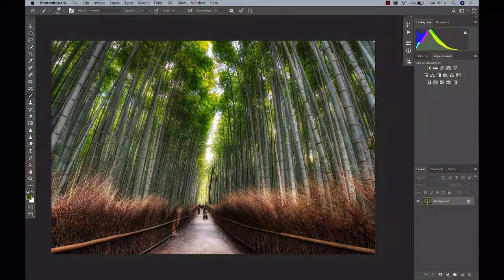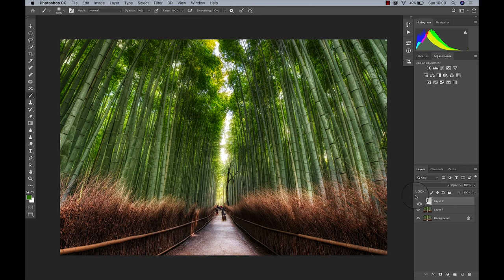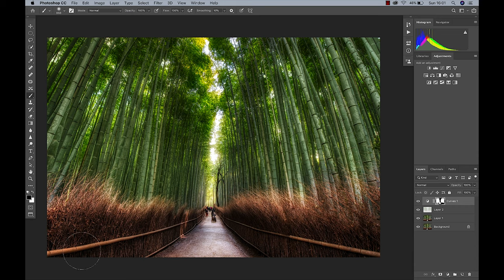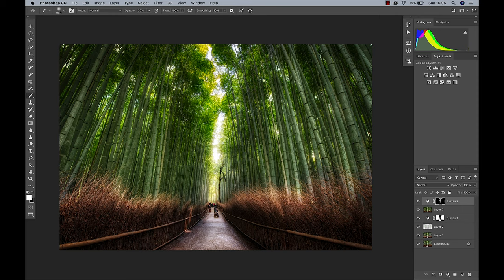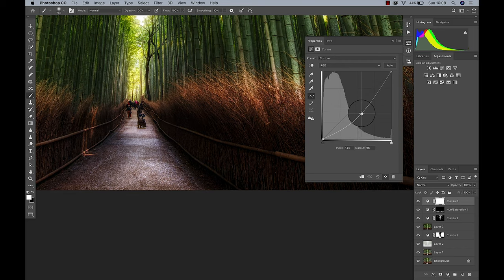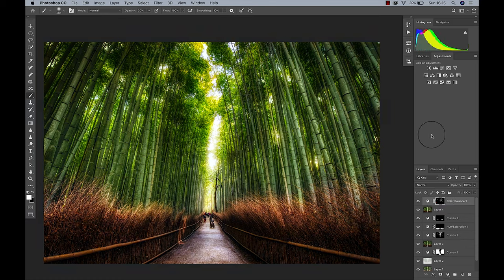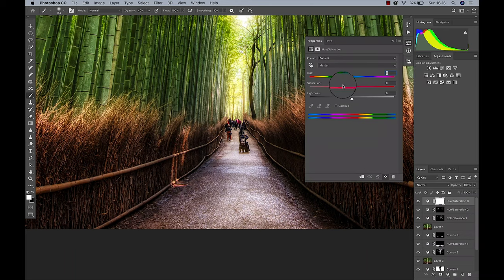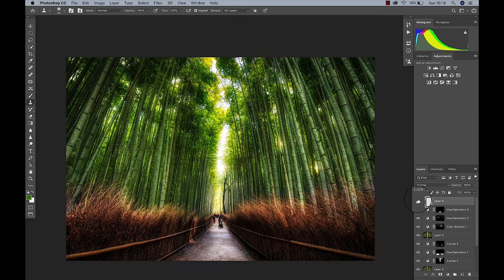How To Post Process Landscape Photos In Photoshop | Episode 80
Welcome back! Here is another start-to-finish editing tutorial using the flag ship of all editing software; Photoshop. If you know what layers are, how layer masks work, and have heard of adjustment layers, then you are good to go! So, let's go!

Oh, and I should probably tell you where this is, eh? This image has been taken very close to Kyoto, Japan, earlier this year.

This is one of the most famous bamboo forests in Japan! Arashiyama Bamboo Grove looks absolutely stunning when you walk through or whenever you see it in pictures - however, there is one thing that comes with the fame: tourists. Like me, hundreds of people everyday make their way to the forest to take selfies and whatnot and it is a real challenge to get a picture of the place without anyone. A challenge that I failed, I might add, as you can see some people in the very centre.

I visited the forest twice - the first time was around lunch time and there was no chance to take any great photo. Ok, so the next morning I woke up earlier and arrived at 7 AM - just to find 20 people just like me that already took camp at this very well photographed spot. This is as close as I ever came to having this place empty.

For a summary of the editing steps, head over in a new tab)

If you like my images, make sure to check out my portfolio